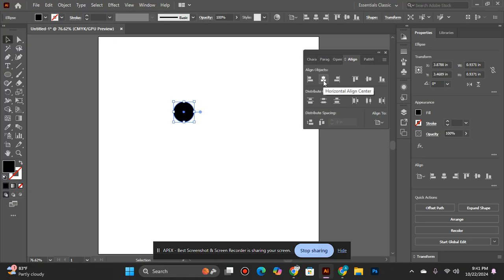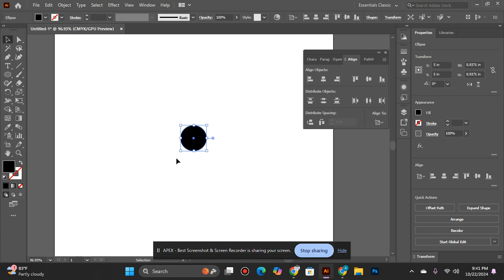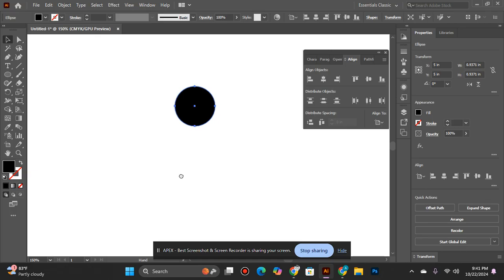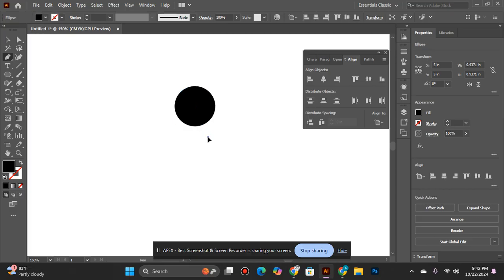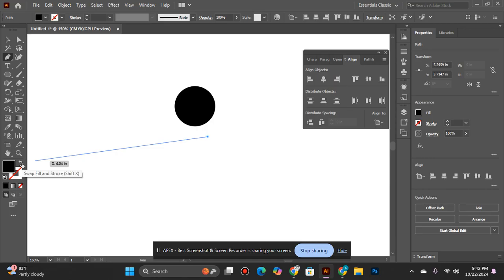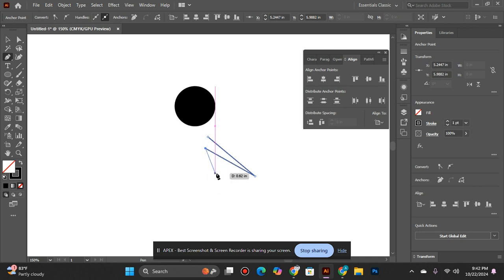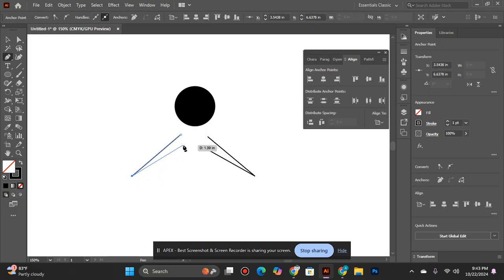How To Make Person Logo | Custom Logo In Illustrator | Tutorial #27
Follow me on other platforms:

Behance : Behance. net/ayeshawarsi1
Facebook : Ayesha Ali Warsi
LinkedIn: Ayesha Ali Warsi